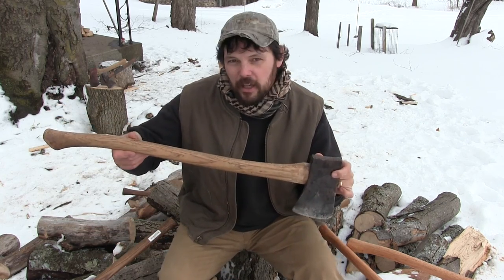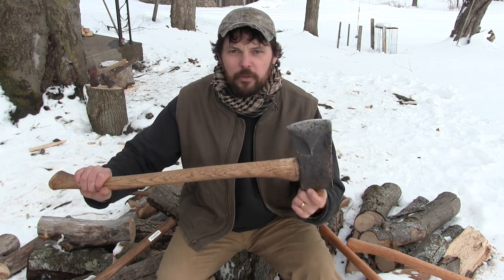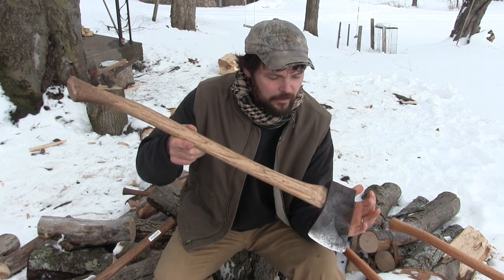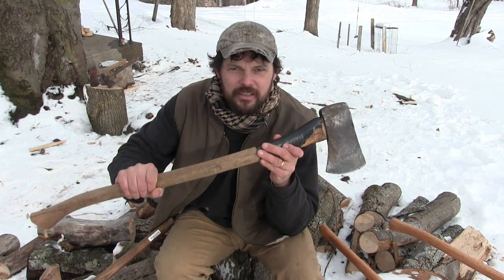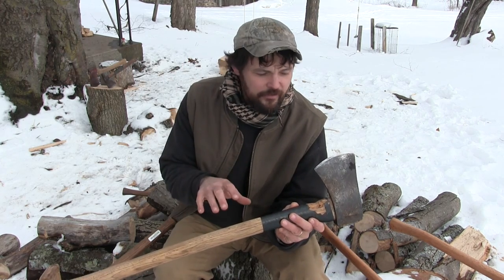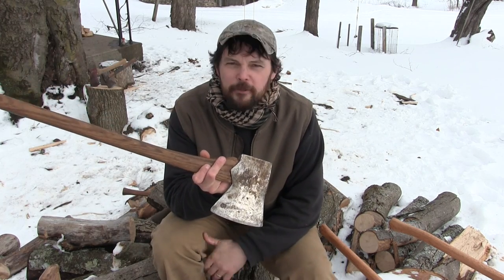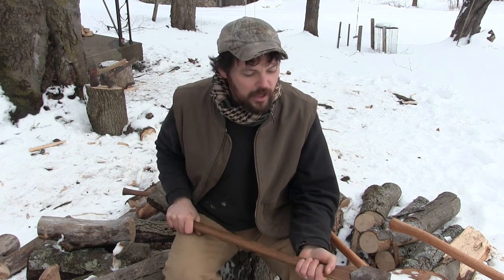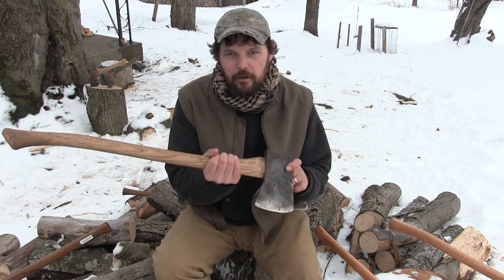Is there a "Perfect " Axe?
Is there a "perfect" axe?  The answer is NO! And, there is a very good reason there is NO SUCH thing as a Perfect axe.